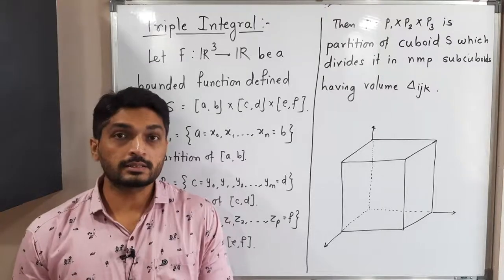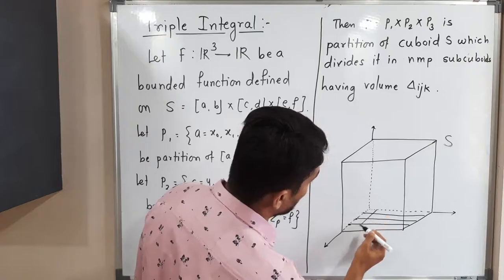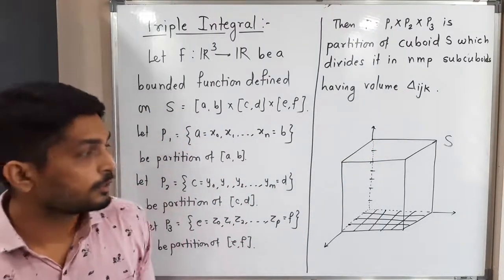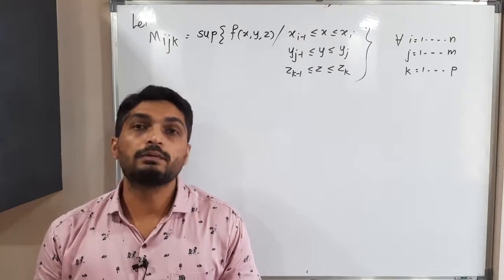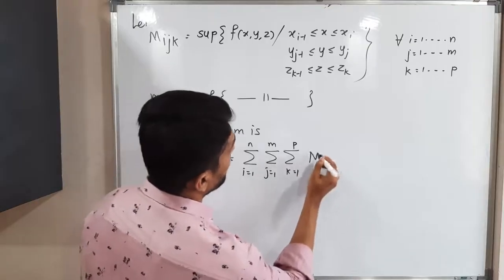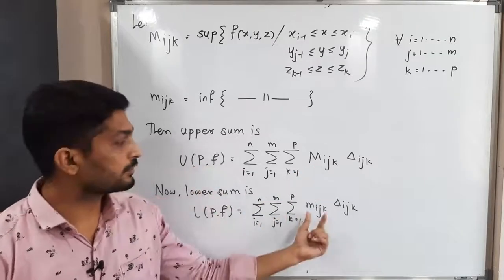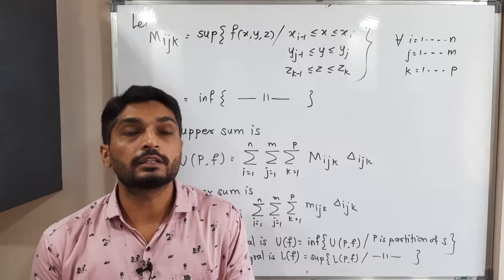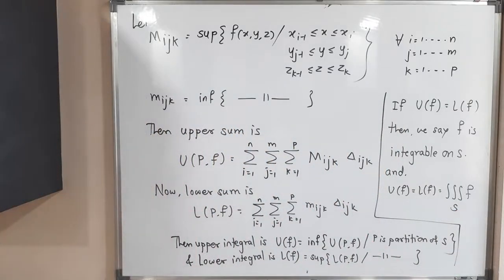Triple Integration | Lecture 8 | Theory of Triple Integration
Theory of Triple Integration